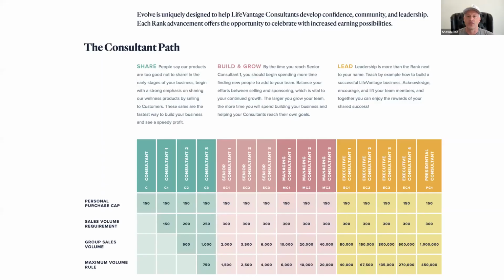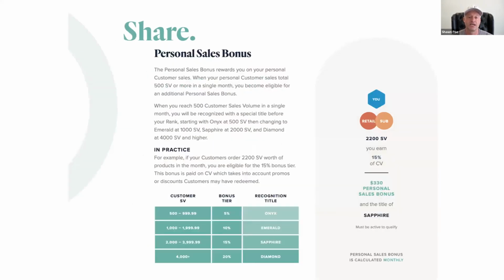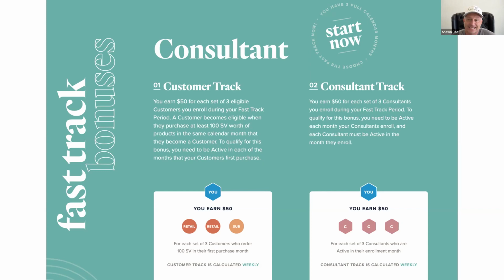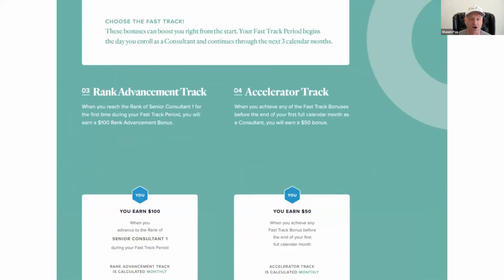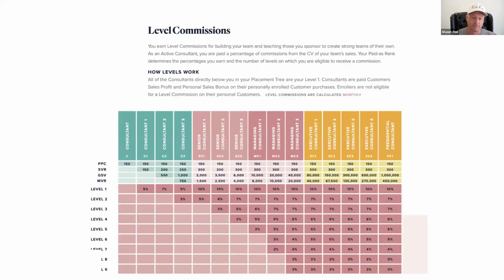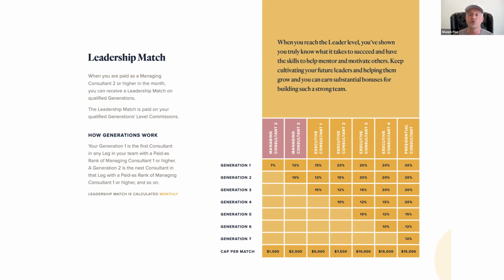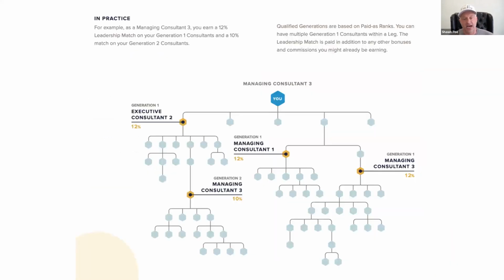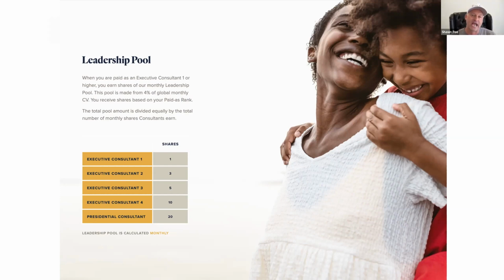Enhanced Compensation Plan Lifevantage